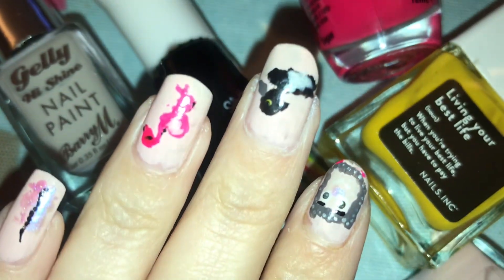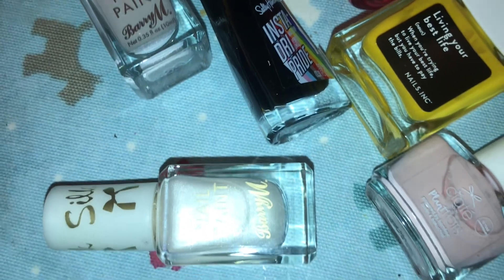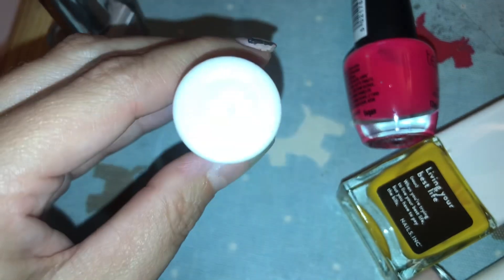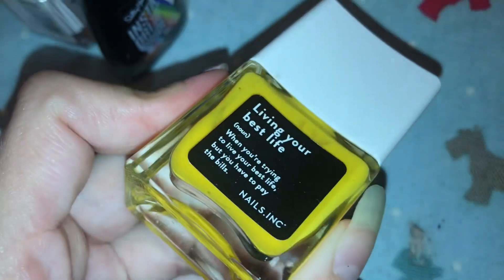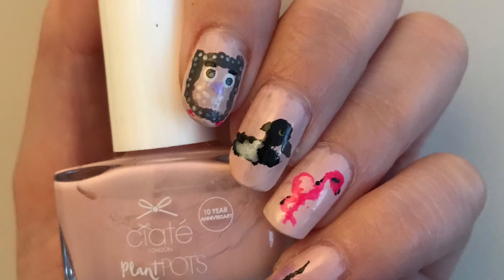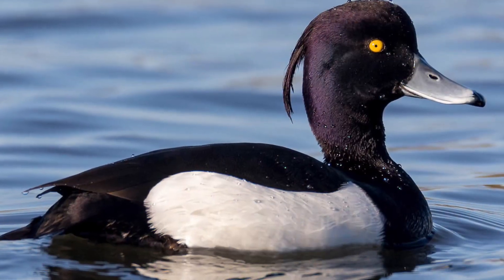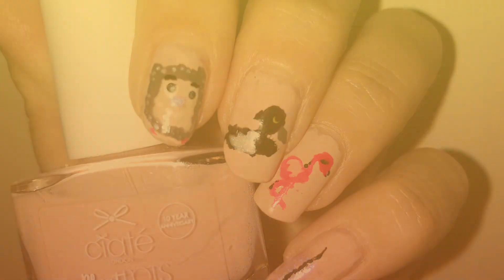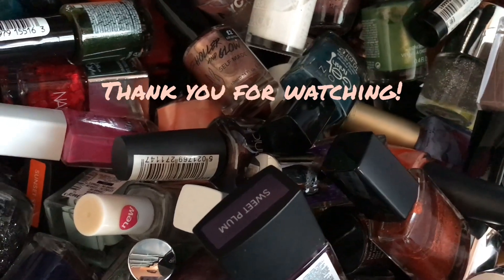12 Months Of 12 Collabs | Birds | RSPB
This month was a bit different and decided that I wouldn't film my nails as I didn't want to put to much pressure on doing the nail art. But here is my mani for my collab.

I raised £31 for RSPB.

Keep looking on my instagram to see all the amazing manis.